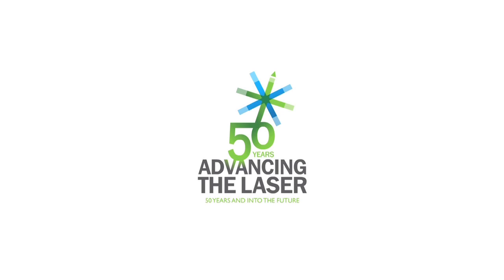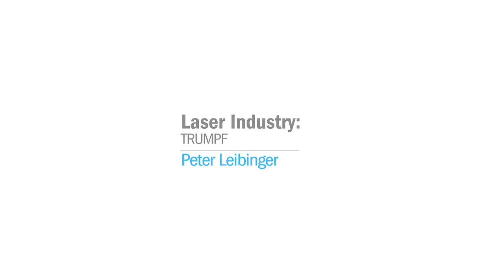Peter Leibinger on the TRUMPF history in lasers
The executive of Germany's industrial laser giant talks about the evolution of the company and its future directions.

Peter Leibinger is Managing Partner and President of the Laser and Electronics Division of TRUMPF GmbH + Co. KG (Ditzingen, Germany). Originally a machine-tool manufacturer, TRUMPF first got involved in lasers for cutting in the 1970s. At SPIE Photonics West 2010, Leibinger talked with SPIE Newsroom about TRUMPF's evolution into a major player in the laser business.

From 1997 to 1999, he was a development engineer at Ingersoll Milling Machine Company (Rockford, IL). From 1999 to 2003, he was chairman and CEO of TRUMPF, Inc., (Farmington, CT).

Since July 2003 he has been President of the Laser Technology Business Division and from 2003 to 2005 CEO, TRUMPF Laser GmbH + Co. KG. In November 2005, Leibinger was appointed Vice Chairman of the TRUMPF GmbH + Co. KG. He is responsible for Research and Development and for New Business Development.